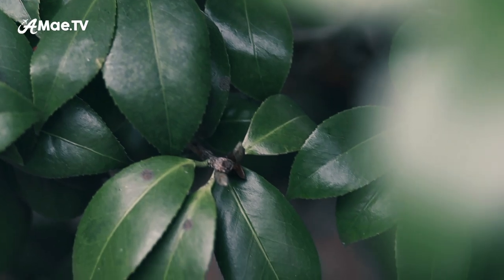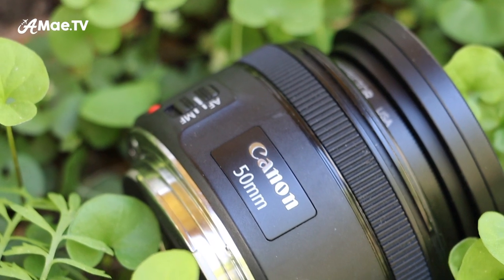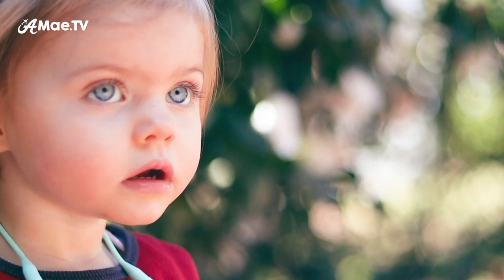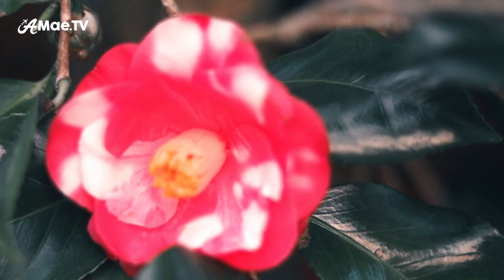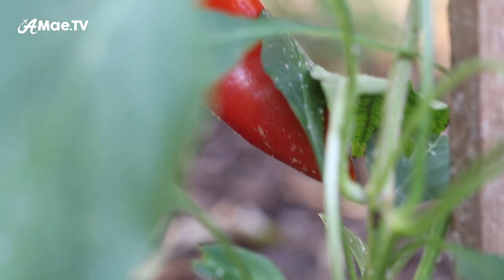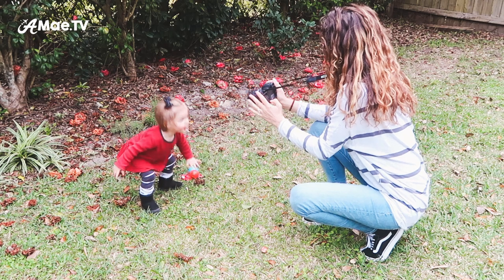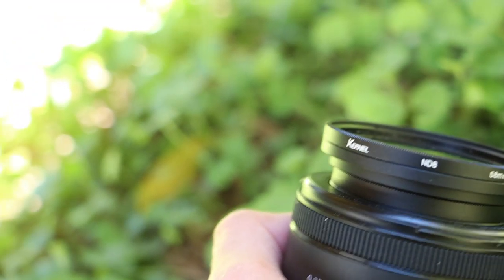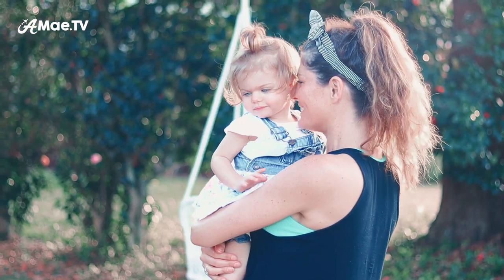The BEST LENS for EASY CINEMATIC VIDEO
If you want the best lens for EASY cinematic video, but don’t want to make a huge investment then I have the perfect choice for you.

The CINEMATIC lens I discuss in this video is everything you need for delicious low light shots, portrait shots, and amazing bokeh filled B Roll.

These types of shots are the easiest way to add a cinematic look to your travel videos or vlogs and will absolutely take the quality of your video production to the next level. This ENTIRE VIDEO is made up of shots created with this lens- with the exception of a few.

The best part about this lens is that it’s completely affordable (compared to other lenses) and when paired with the camera setup I discuss in this video, you’ll have everything you need to capture amazing footage for under $1,000.

Xx, Alicia

The BEST LENS for EASY CINEMATIC VIDEO- CANON VERSION

The BEST LENS for EASY CINEMATIC VIDEO- SONY VERSION

The CAMERA I use in this video

The ADAPTER for this camera

The FILTER to make it all work

My VOICEOVERS created using

►GRAB MY FREE DOWNLOADS

THINGS I WISH I KNEW about FILMING IN THE PHILIPPINES

BEST CAMERA SETTINGS for VLOGGING on CANON G7x- CHEATSHEET

BEST CAMERA SETTINGS for VLOGGING on CANON M50- CHEATSHEET

My BEST Pocket Vlogging Camera (Amazon)
My Fancy MIC (Amazon)
My Tripod (Amazon)
My Drone (Amazon)
My GoPro Hero6 (Amazon)
My Underwater Dome Lens (Amazon)
My Phone (Amazon)
My Lav Mic (Amazon)
My Shotgun Mic (Amazon)
My Gorilla Grip (Amazon)
My GoPro CLIP (Amazon)

Bye! ☀️